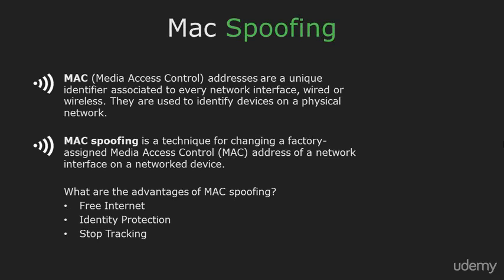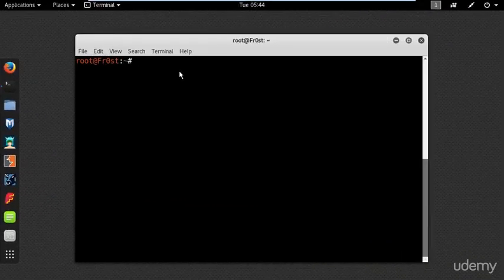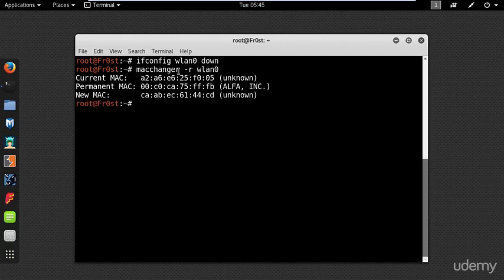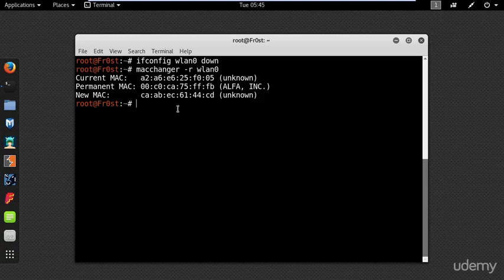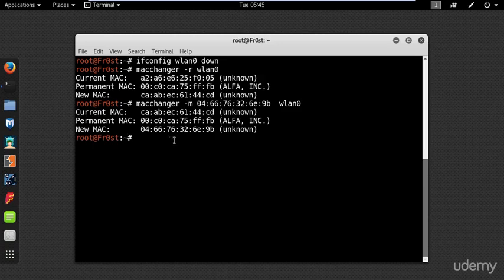hack wifi networks with MAC spoofing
mac spoofing is a method to how to hack wifi networks with change your mac address using linux